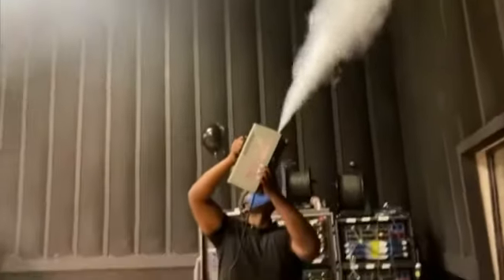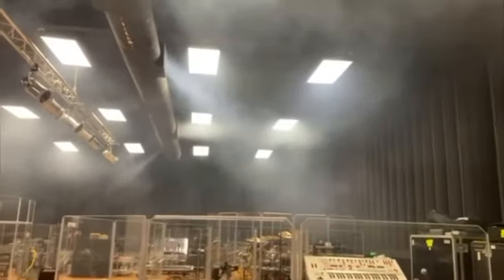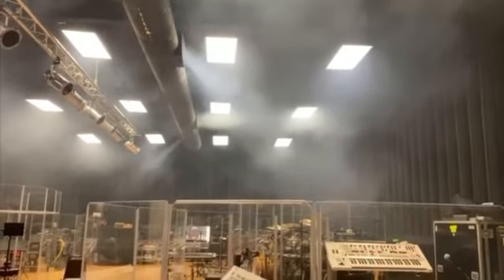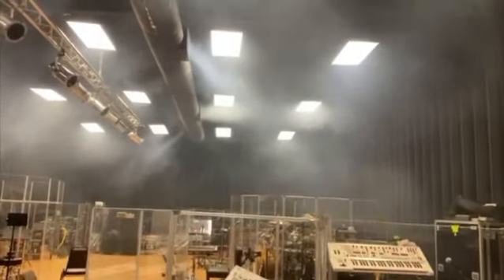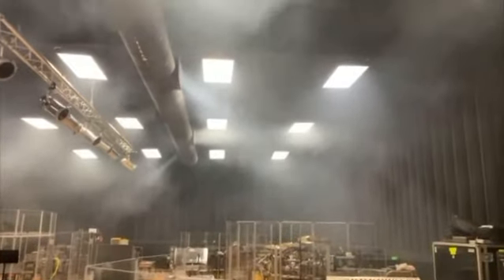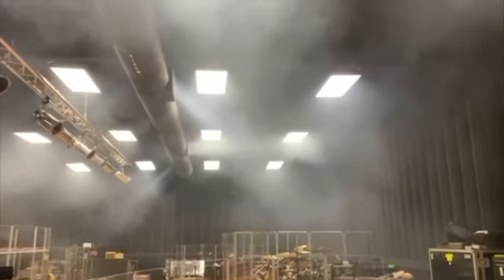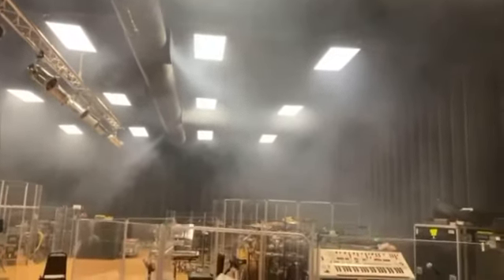Treating a large space with Soldaguard that has sensitive equipment and electronics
Here’s a great example of how to treat a large area with sensitive equipment. We’re dispensing directly into the HVAC return. It’s being dispersed throughout the room through the supply vents. We’re saving on labor because our product requires no wipe down, is non-toxic, non-corrosive, and completely safe around fabrics and electronics. Truly is a game changer.